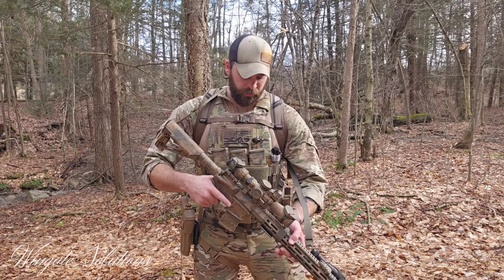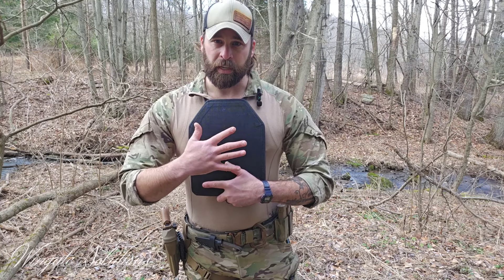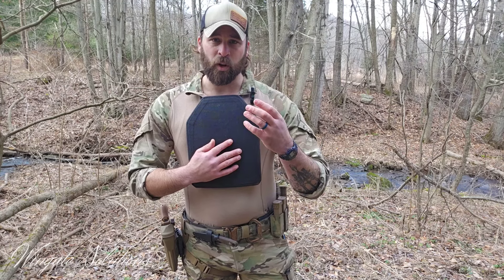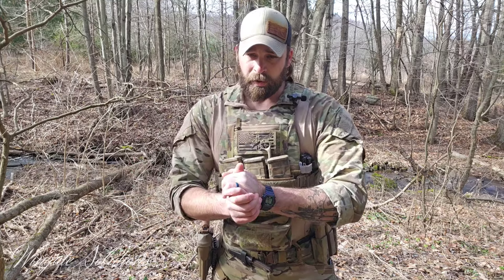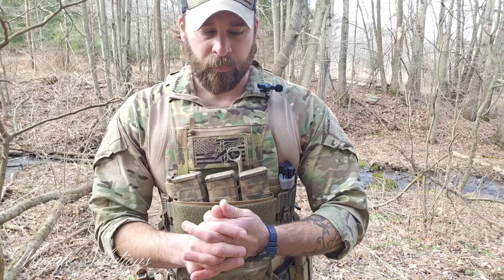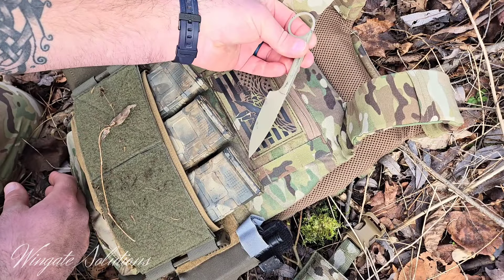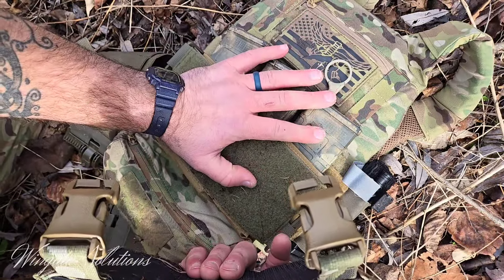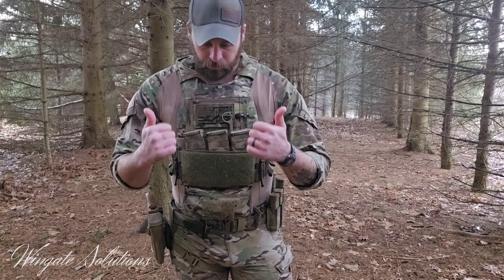Setting Up a Plate Carrier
In this video I discuss some important tips on setting up a plate carrier.

for our slings and related gear. More items to be added shortly.

My current setup specs:
-Defense Mechanisms MEPC size large multicam.
-Hesco 3810 multicurve large SAPI front and back.
-Defense mechanisms elastic cummerbund with ROC quick disconnect buckles.
-Defense Mechanisms padded cable management sleeves (shoulder pads).
-Ferro Concepts dangler (modified to be a mini dangler).
-Custom placard flap.
- Cold Steel bird and game knife.